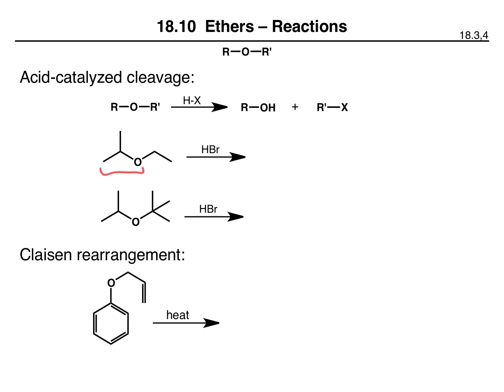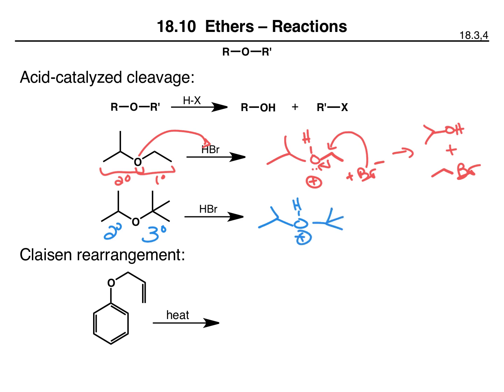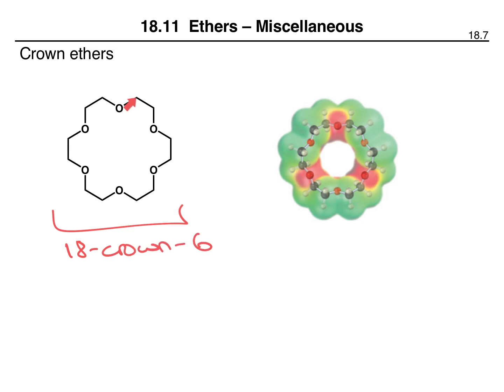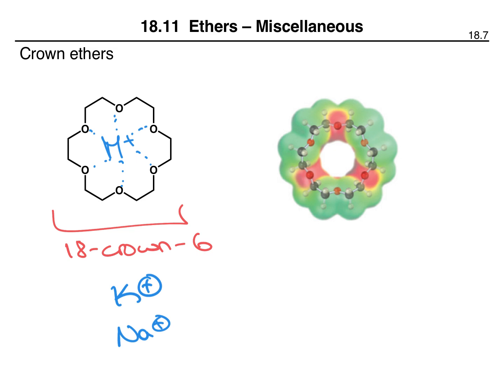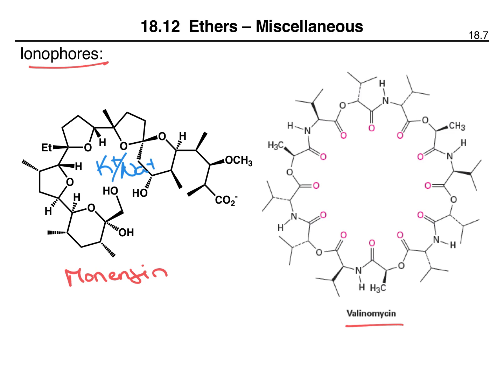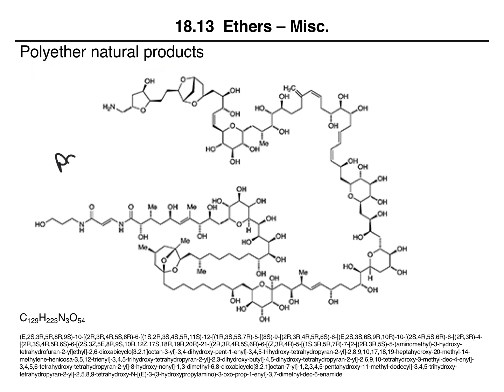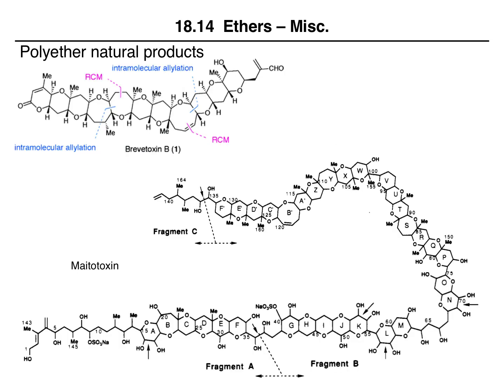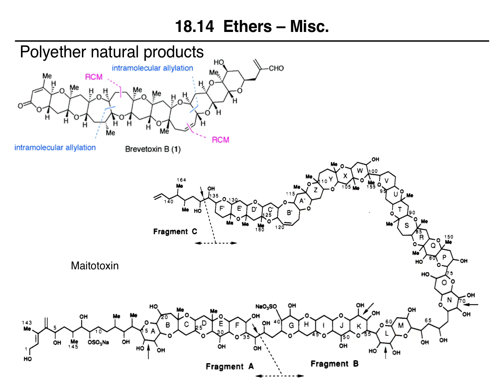EthersEpoxides - Ether rxns&misc 10-14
Brief information on reactions of ethers, and miscellaneous ether topics.